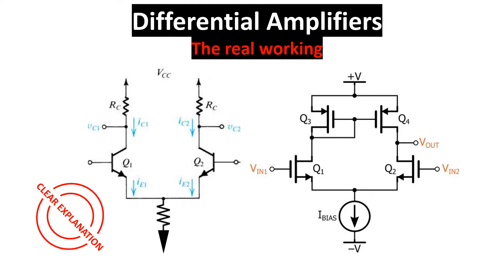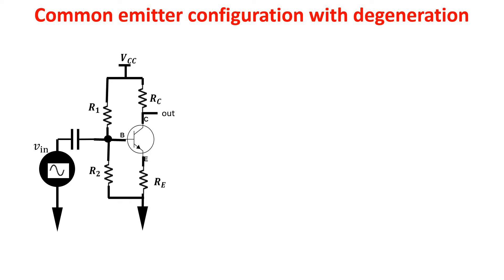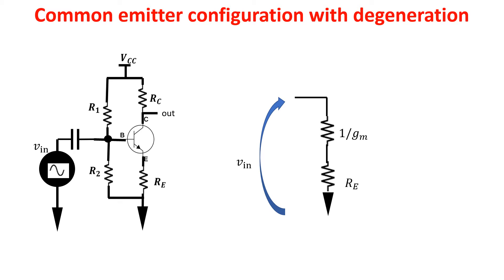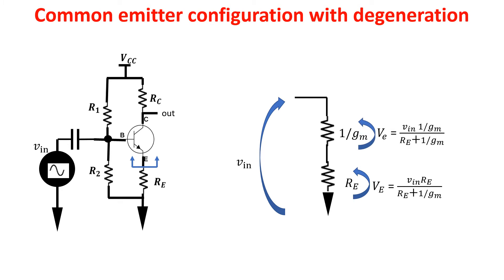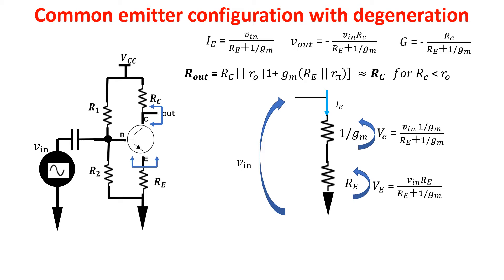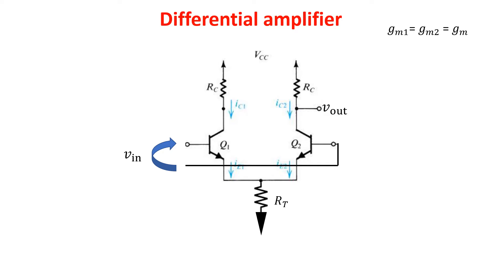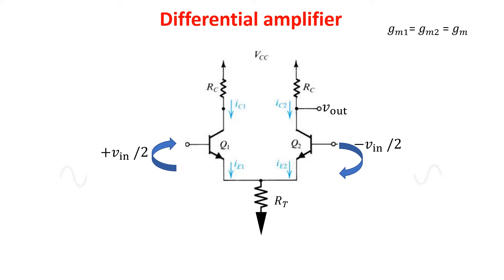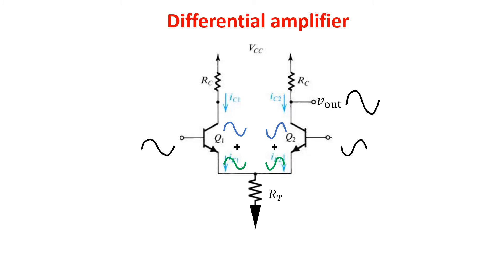Differential Amplifier - the real working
This video talks about differential amplifiers explained in a clear way. We see a qualitative explanation to see how this circuit can amplify differential inputs rejecting the common ones, and we see also the quantitative exposition to get the main relations of this configuration. We use mosfets or bjts indifferently because the basic working of the configuration is the same.